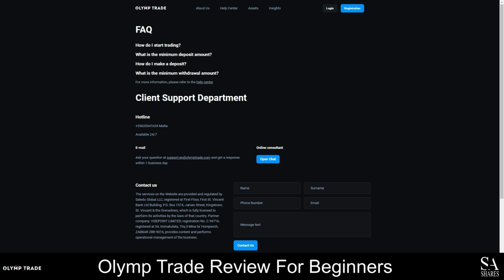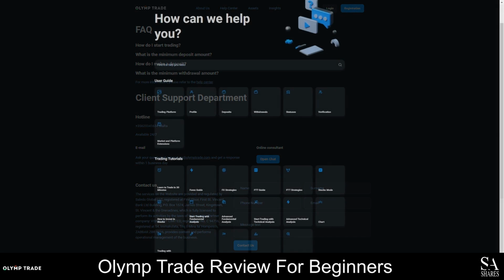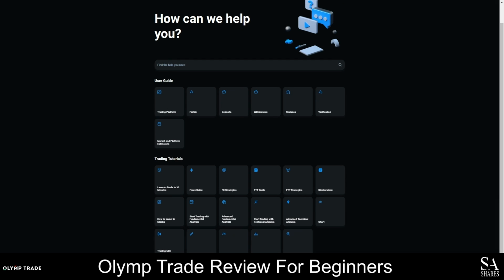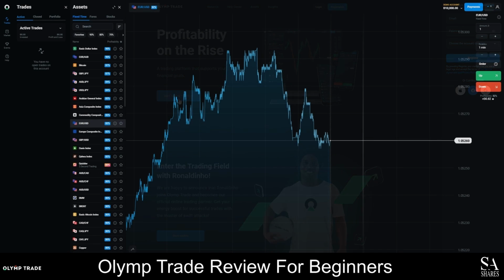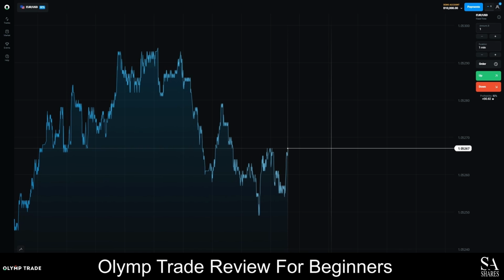Olymp Trade Review For Beginners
A step by step tutorial on Olymp Trade's offerings including their accounts, spread fees, trading applications and more.

This Video Overview Includes:

📢 Trading products
📢 Account types
📢 Trading Platforms
📢Opening an account
📢 Educational resources
📢 And more...

0:26 Overview
4:08 Trading platform
4:52 Account types
6:40 Opening an account
7:36 Educational Resources
9:30 Awards
11:37 Conclusion

Read our Video Script:

Olymp Trade is a popular low-deposit Forex broker with over 60 million clients from more than 190 countries and is also a category-A member of the Financial Commission that provides up to $20,000 in deposit protection for their clients. They have also partnered with humanitarian organizations like the Smile Foundation, the Egyptian Red Crescent and Rumah Zakat, along with on-site volunteers globally to provide education programs and aid for vulnerable communities around the world. Olymp Trade offers a variety of Forex pairs, Stocks from leading international companies, Metals, Indices, Commodities, Cryptocurrencies, ETFs, OTCs and Composites that can be traded on the MetaTrader 4 platform or Olymp’s proprietary platform.

With Olymp Trade you can use their proprietary trading platform, which is available as a desktop platform, a mobile application or as a webtrader interface. This is a beginner friendly application, that offers a variety of built in trading tools, chart types, layouts, drawing tools and order types that you can use to manage your risks. This is a multi-asset trading platform which is one that allows clients to trade Forex as well as other asset classes.

Olymp Trade’s accounts are suitable for beginners and a minimum deposit of only $10 is required to trade with them, which makes them a low-risk broker. You can open either a Standard ECN account or a VIP account, which is recommended for more experienced traders and professionals. The ECN account offers the tightest spreads and this type of account also generally has the fastest trade execution times. We recommend this account for beginners and intermediate traders and it can be used for all styles of trading. Olymp Trade also offers a VIP account and the minimum deposit on this account is $2,000. This account is recommended for professional traders only and you’ll receive trading advice from VIP consultants and market experts if you’re a VIP client.

When you create your account, you are given an introductory step-by-step tour of the trading platform. Once you’ve successfully placed a trade through the tutorial, you will be given an option to create either make a deposit into a live account or trade on a demo account. If you’re looking for helpful trading tutorials to help you learn the basics of trading and using the platforms and tools provided, then we recommend visiting the Help Centre. The Help Centre can be used to learn about trading patterns, indicators, technical and fundamental analysis, drawing tools and all the other concepts you’d need to know about to become a successful trader. They also provide user guides to help you with creating your account and making your first deposit and trade and the guides and tutorials are available in more than 10 international languages.

Olymp Trade is trusted by over 50 million traders worldwide and they offer a unique and generous trading bonus program that gives you an opportunity to get more out of every deposit you make with them. Not only do they offer a wide range of instruments with high-quality resources and tools, but you also have the option of using the Olymp Trade trading platform and you will have access to exclusive market insights from a team of experts. If you are interested be sure to open your Olymp Trade account today to claim your bonuses and get a head-start on your trading career!